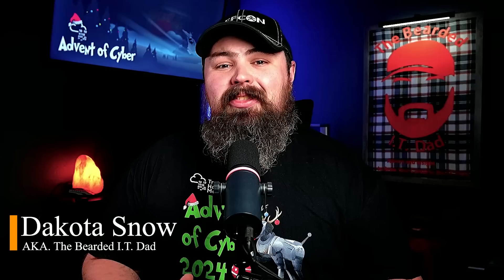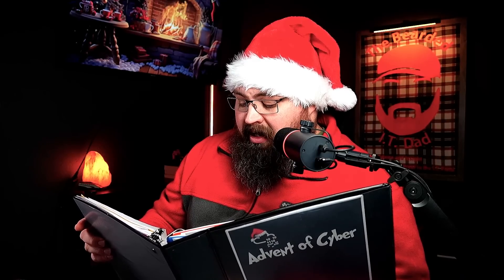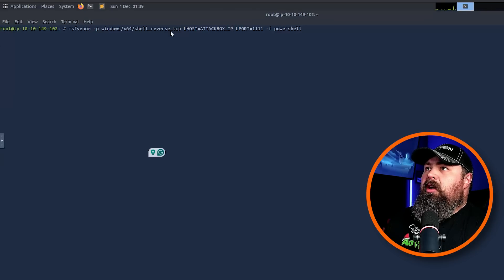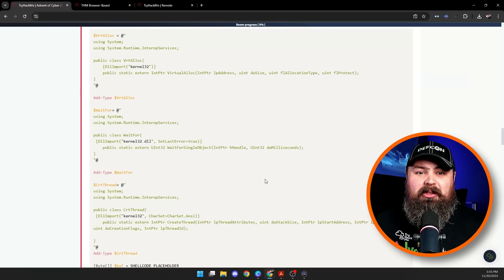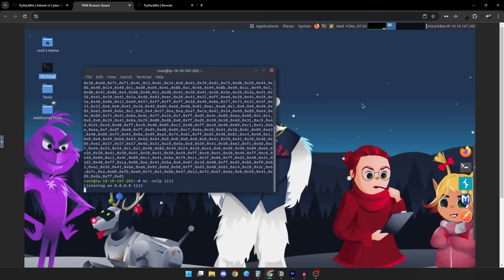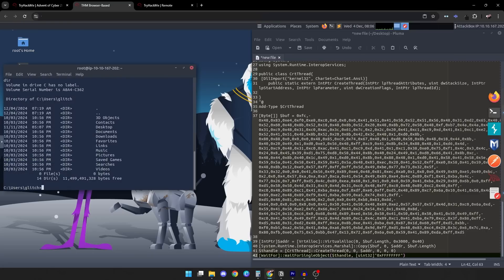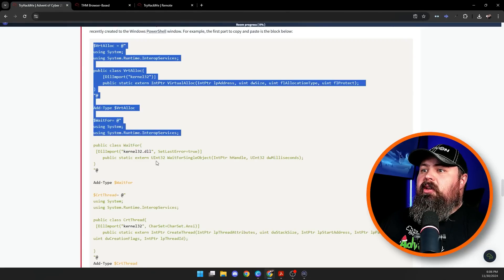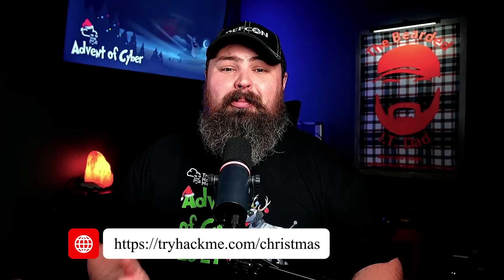Unlock the World of Shellcode - Day 8 of TryHackMe Advent of Cyber 2024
➡️ Jump into the TryHackMe Advent of Cyber -- play for free and win prizes!

Discover the basics of using Shellcodes in this beginner-friendly walkthrough for Day 8 of TryHackMe's Advent of Cyber 2024! Learn how hackers use reverse shells to gain control over systems and see how this technique is applied in real-world scenarios. Perfect for anyone looking to expand their cybersecurity skills and understand the tools of the trade.

⏰Time Stamps:
0:00 ⏩ Day 8 - Advent of Cyber 2024
1:41 ⏩ How to get started
2:55 ⏩ Terminologies Needed
4:43 ⏩ Generating Shellcode
7:43 ⏩ Where is the Actual Shellcode
13:26 ⏩ Regaining Access